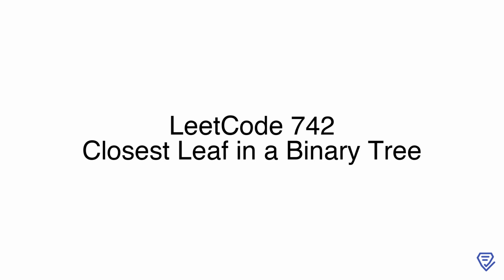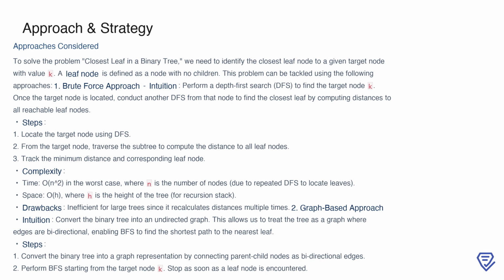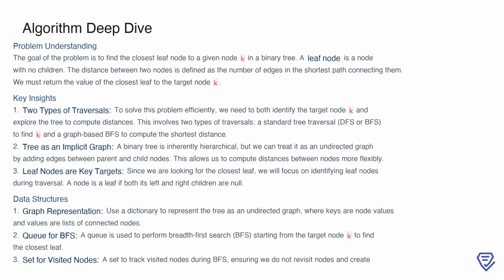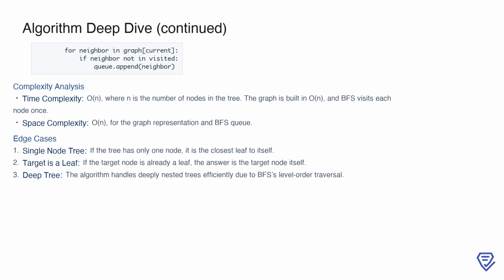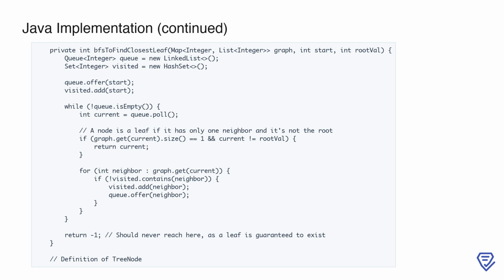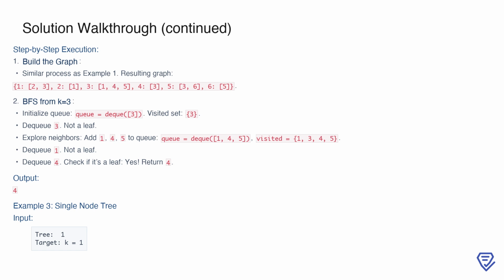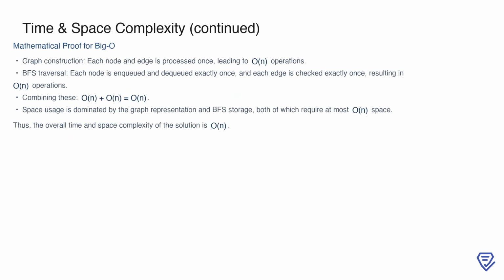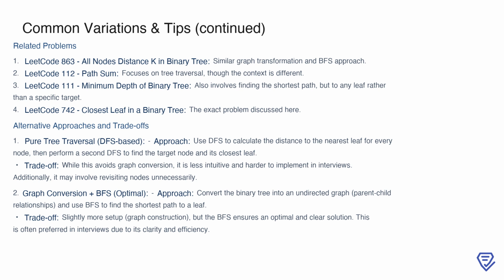LeetCode 742: Closest Leaf in a Binary Tree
Difficulty: Medium

📚 Topics: Array, Backtracking, Binary Search, Binary Tree, Breadth-First Search

⏱️ Timestamps:
00:00 - LeetCode 742: Closest Leaf in a Binary Tree
00:22 - Problem Statement
01:02 - Problem Statement (continued)
01:43 - Problem Statement (continued)
02:34 - Problem Statement (continued)
02:57 - Problem Statement (continued)
03:43 - Approach & Strategy
04:53 - Approach & Strategy (continued)
06:04 - Approach & Strategy (continued)
07:12 - Approach & Strategy (continued)
07:53 - Algorithm Deep Dive
09:06 - Algorithm Deep Dive (continued)
10:18 - Algorithm Deep Dive (continued)
11:22 - Algorithm Deep Dive (continued)
12:27 - Python Implementation
13:39 - Python Implementation (continued)
14:30 - Java Implementation
15:28 - Java Implementation (continued)
16:24 - Java Implementation (continued)
16:56 - Solution Walkthrough
17:47 - Solution Walkthrough (continued)
18:40 - Solution Walkthrough (continued)
19:51 - Solution Walkthrough (continued)
20:22 - Time & Space Complexity
21:14 - Time & Space Complexity (continued)
22:06 - Time & Space Complexity (continued)
23:06 - Time & Space Complexity (continued)
23:52 - Time & Space Complexity (continued)
24:41 - Common Variations & Tips
25:46 - Common Variations & Tips (continued)
26:51 - Common Variations & Tips (continued)
28:08 - Conclusion
28:30 - Thank You!